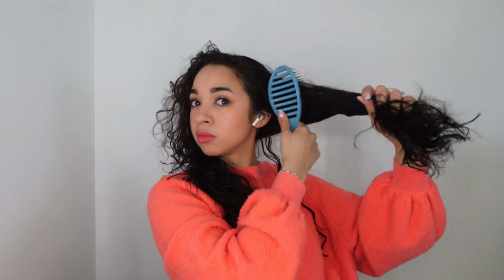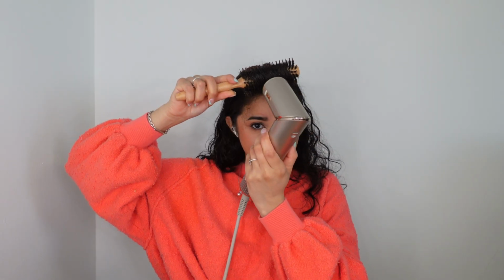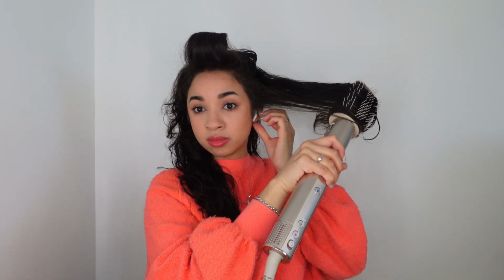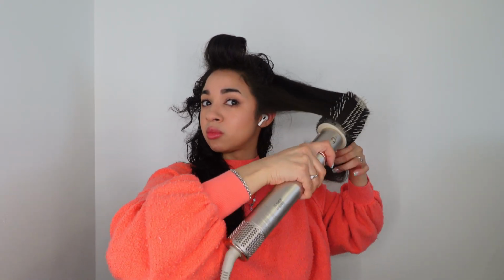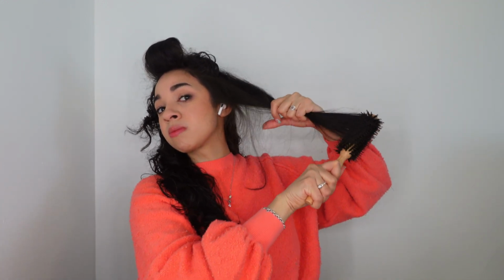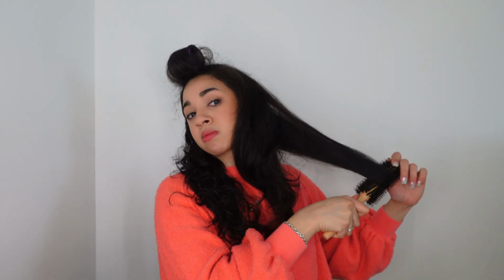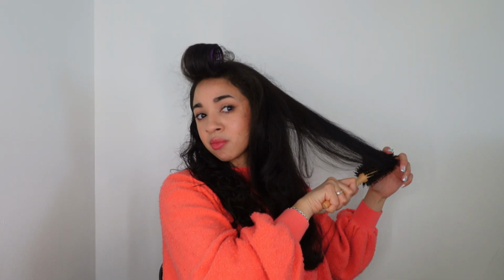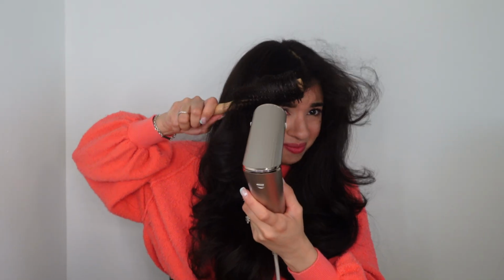90's Hair Blowout 2025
Hey guys!

Happy Saturday!

Today's video is going to be a in depth hair tutorial on how to Geta voluminous 90's blow out. I talk about what hair style I have as well ass the products I use in order to achieve this hair look, leave down below any recommendations for videos you want to see.

Products used:

Shark Flex Style

Masque- @EvaNYCTV deep conditioning mask

Heat Protectant: @ColorWowHair Dreamcoat Anti Frizz Treatment

Shampoo-@Redken All Soft Shapoo